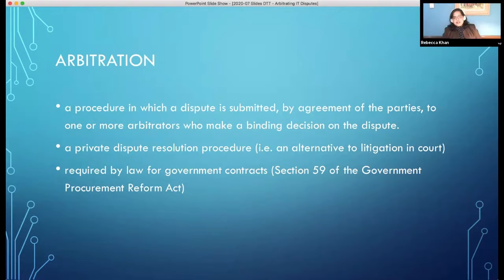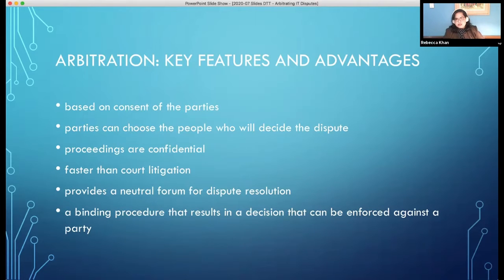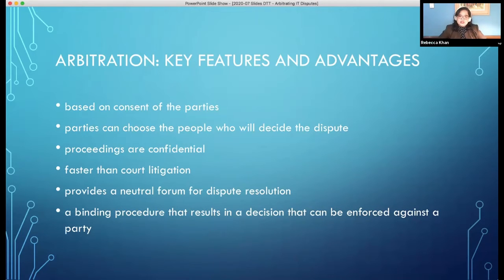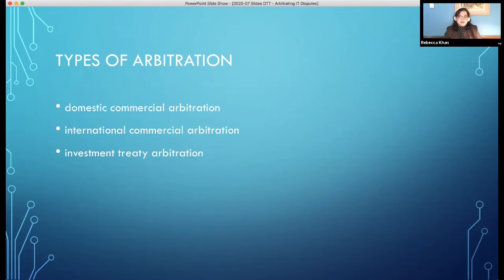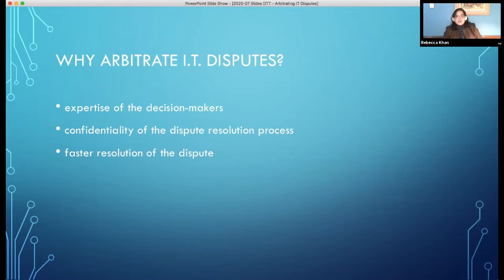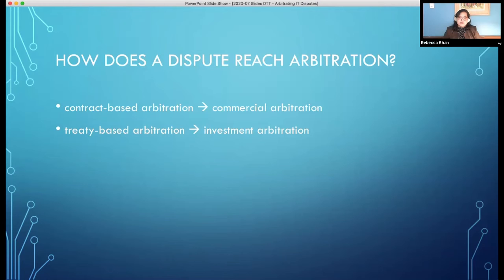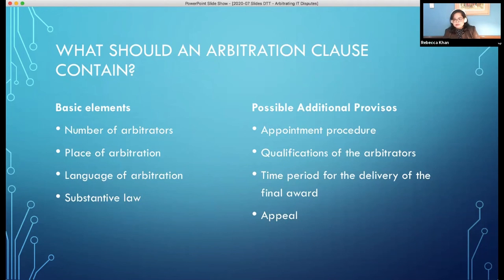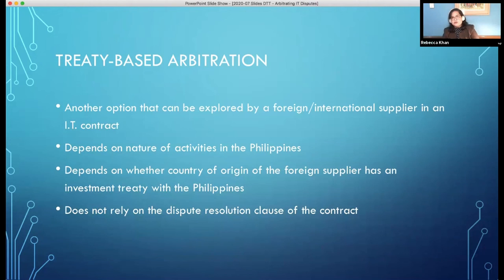Arbitration of IT Disputes (Dr. Rebecca Khan)